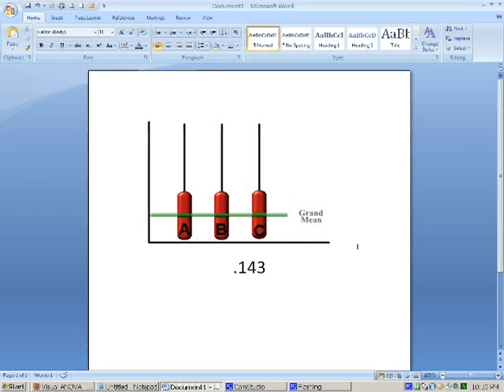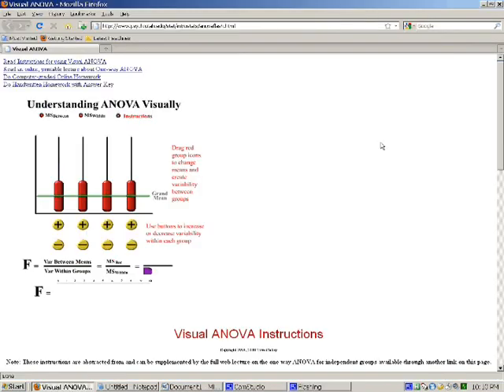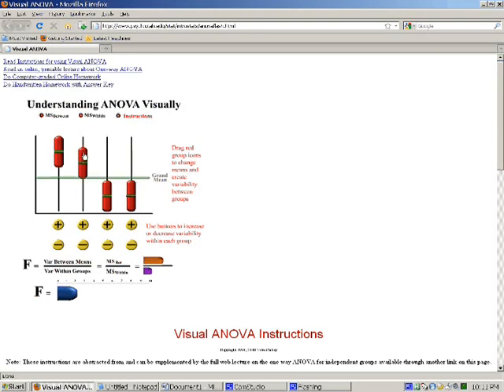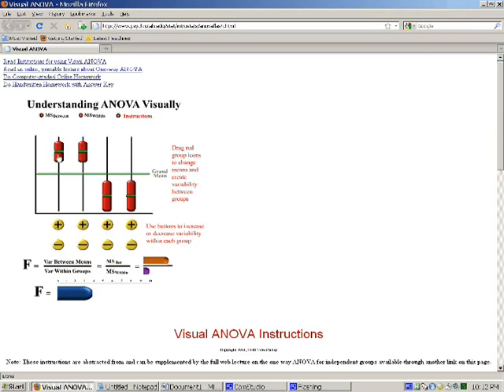What to Remember About ANOVA Statistics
If you are a student taking statistics I recommend working to develop your intuition behind the procedures you learn.  Otherwise, what you learn is soon forgotten.  This video covers what is going on with an ANOVA and when you would want to use it.

APA citation:
Xeriland, T.J. [Tim Xeriland]. (2012, April 28). What to remember about ANOVA statistics